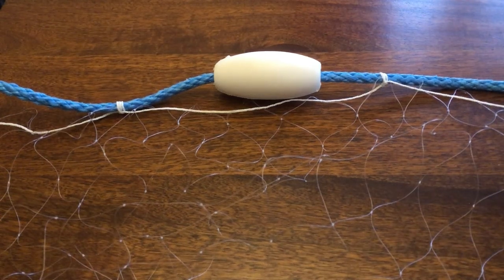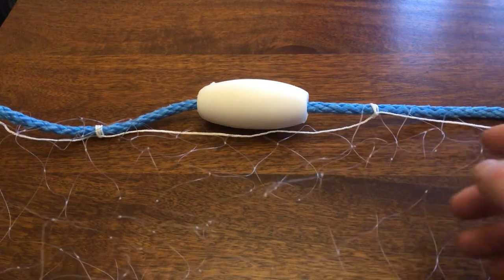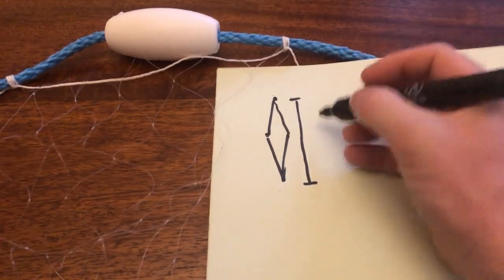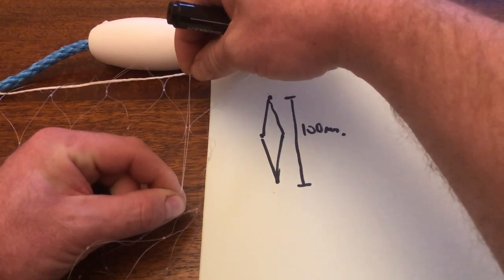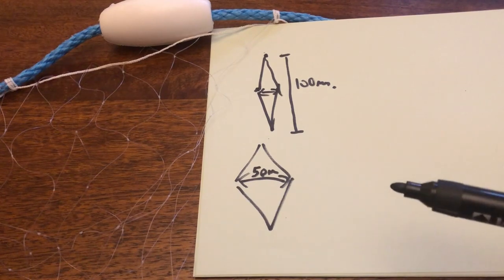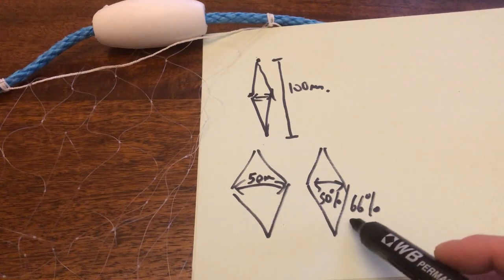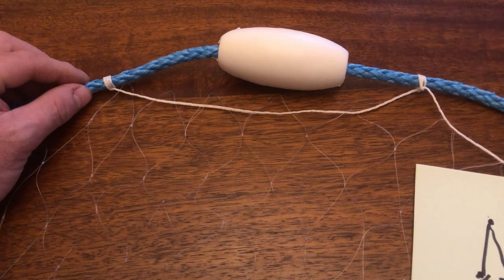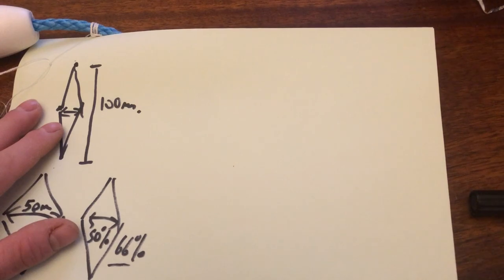How to rig / tie the float line on gill / tangle nets sea fishing. Knot distance beach boat survival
Well a little theory on how to calculate and work out the knot distance and hanging ratios on rigging gill or tangle nets for sea fishing. Its pretty simple, but the hanging ratios are the difference between catching or not catching fish. This has been used for hundreds of years since net fishing first started, when it was more of a survival skill to feed the family, rather than catching fish to sell.  Unfortunately this knowledge is dying out, and the skill of rigging nets with it. I understand that a lot of recreational fishermen think nets catch and kill everything in their path, but if you have watched my netting videos, you will see how the mesh sizes are very selective in the species they catch.